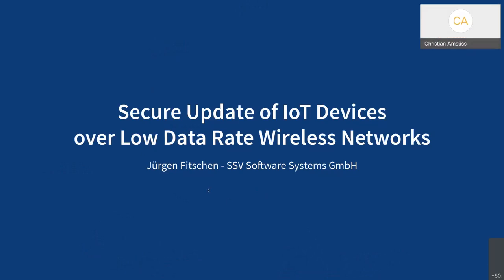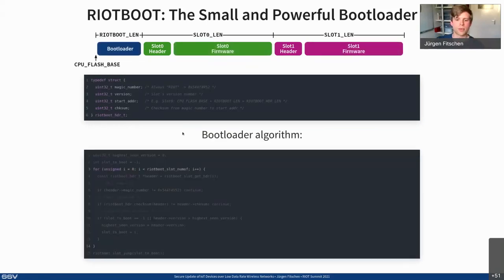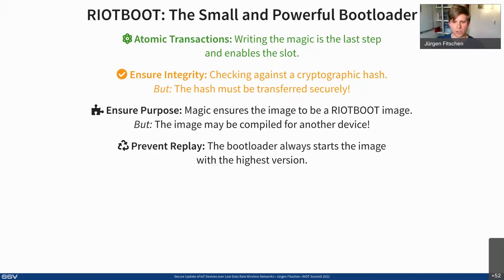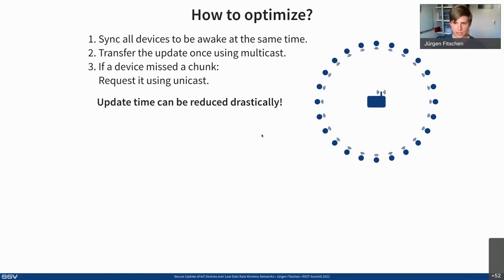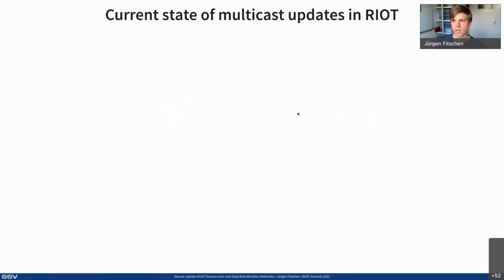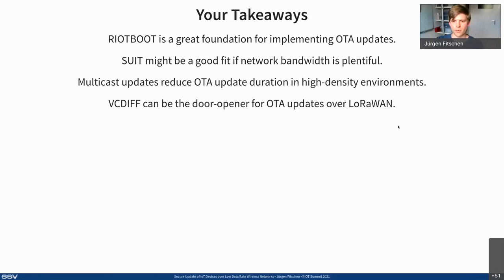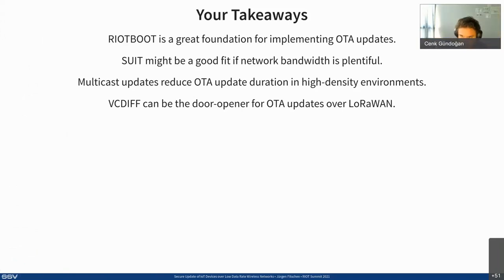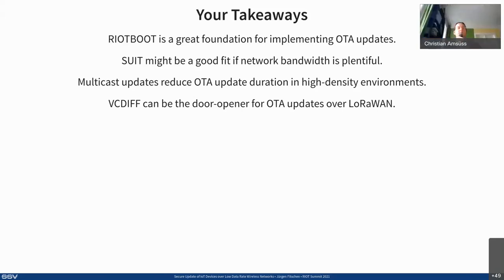RIOT Summit 2021, System Security: "Secure Update of IoT Devices over Low Data Rate Wireless ... "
Jürgen Fitschen (SSV Software Systems GmbH), "Secure Update of IoT Devices over Low Data Rate Wireless Networks"